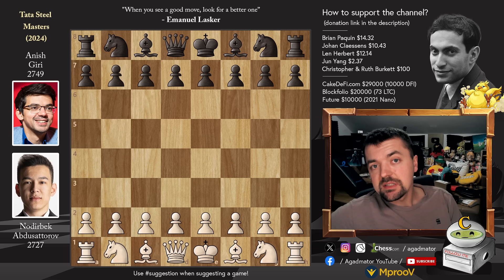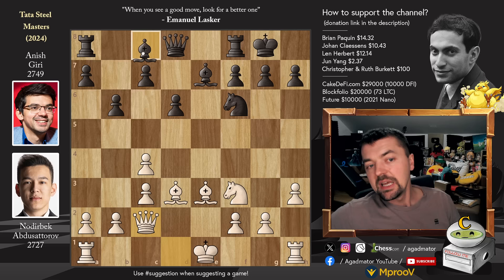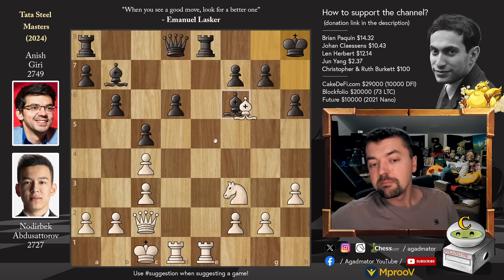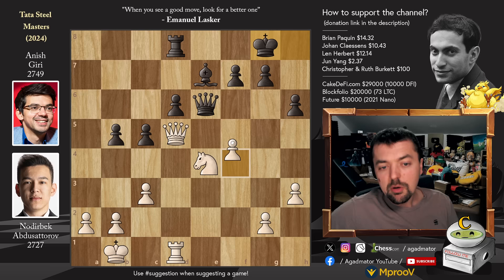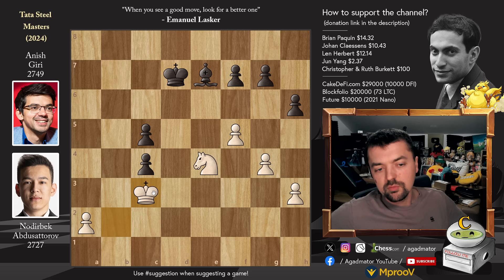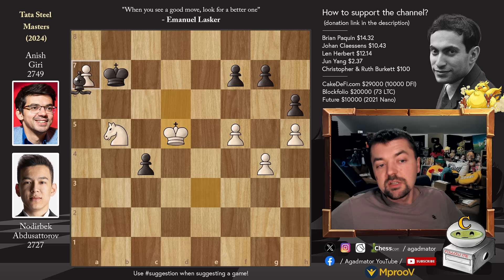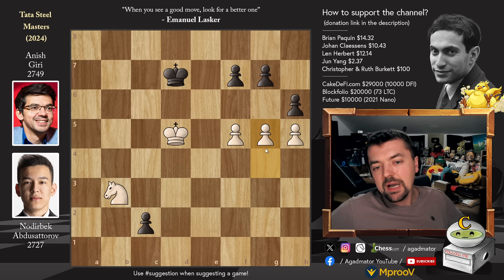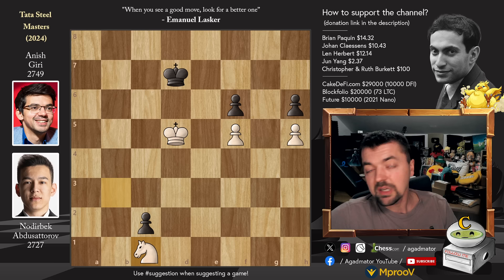This Move is Nothing and Everything!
Abdusattorov, Nodirbek (2727) - Giri, Anish (2749)
Tata Steel Masters (chess24.com) [7] 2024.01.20
C42 Petrov, Kaufmann attack

1.e4 e5 2.Nf3 Nf6 3.Nxe5 d6 4.Nf3 Nxe4 5.c4 Be7 6.Nc3 Nxc3 7.dxc3 O-O 8.Bd3 Nd7 9.Be3 Nf6 10.h3 b6 11.Qc2 Bb7 12.O-O-O h6 13.Rhe1 Re8 14.Bd4 c5 15.Bxf6 Bxf6 16.Bh7+ Kh8 17.Be4 Bxe4 18.Rxe4 Qd7 19.Nd2 a6 20.Kb1 Bg5 21.Nf3 Bf6 22.Qd3 b5 23.Rxe8+ Qxe8 24.Nd2 Qe6 25.Ne4 Be7 26.Qd5 Rd8 27.cxb5 axb5 28.f4 Kg8 29.f5 Qxd5 30.Rxd5 Kf8 31.b4 Ke8 32.Kb2 Rd7 33.g4 Kd8 34.c4 bxc4 35.bxc5 dxc5 36.Rxd7+ Kxd7 37.Kc3 Kc6 38.Kxc4 Kb6 39.a4 Kc6 40.Nf2 Bd8 41.Ne4 Be7 42.a5 Bd8 43.a6 Be7 44.Nc3 Bg5 45.Nb5 Be3 46.h4 Kb6 47.a7 Kb7 48.h5 Ka8 49.Kd5 Kb7 50.Kd6 c4 51.Kd5 Bxa7 52.Nxa7 c3 53.Nc6 c2 54.Na5+ Kc7 55.Nb3 Kd7 56.g5 Ke7 57.gxh6 gxh6 58.Ke5 f6+ 59.Kd5 Kd7 60.Nc1

Timestamps:

0:00 Hello Everyone
00:32 Game Starts
01:42 Completely New Game
08:00 Pause the video
10:40 Pause the video 2
14:15 It Was in This Position
15:50 Contributions

World Chess Champion Ding Liren returns for the 86th edition of the Tata Steel Masters, a 14-player single round-robin taking place from 13-28 January in Wijk aan Zee, the Netherlands.

The time control is 100 minutes for 40 moves, followed by 50 minutes for the rest of the game, with a 30-second increment per move from move 1. A tie for first place will be decided by two blitz (3+2) games. If still tied, the players keep playing single "sudden death" games where White gets 2.5 minutes and Black 3 minutes until one side wins. The monetary prizes will be shared evenly.